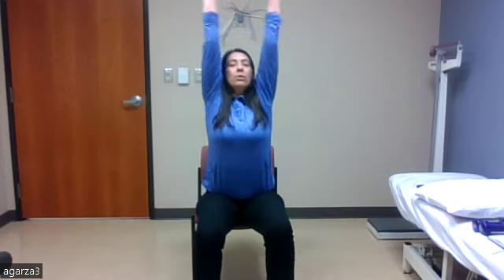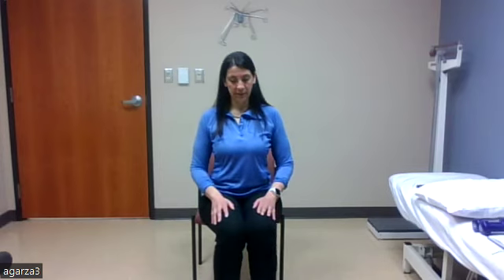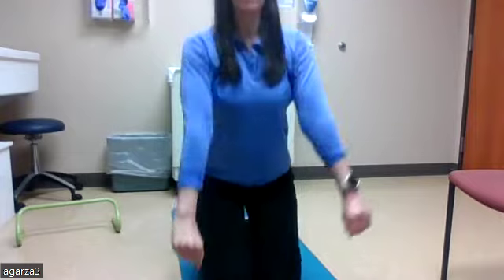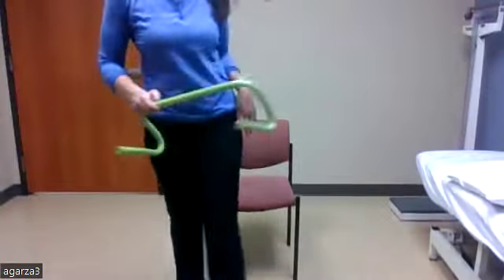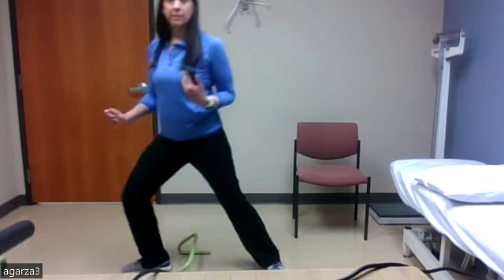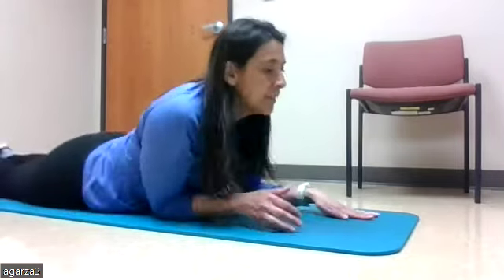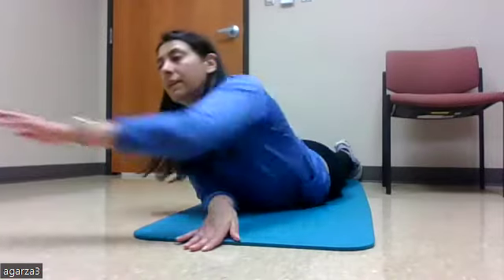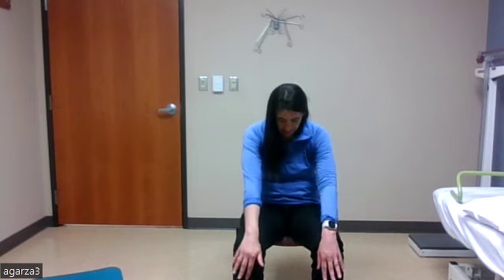PWR! Moves with Ashley Garza PT, DPT – May 20, 2024 –Michigan Parkinson Foundation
Michigan Parkinson Foundation - PWR! Moves (Parkinson Wellness Recovery) Exercise Presented by Ashley Garza PT, DPT Henry Ford Medical Center

You should be in good physical condition and be able to participate in the exercise. Michigan Parkinson Foundation is not a licensed medical care provider and represents that it has no expertise in diagnosing, examining, or treating medical conditions of any kind, or in determining the effect of any specific exercise on a medical condition.